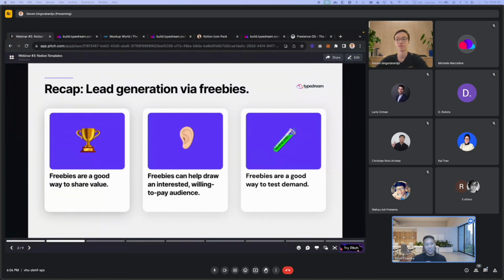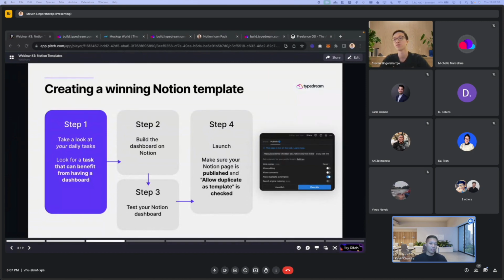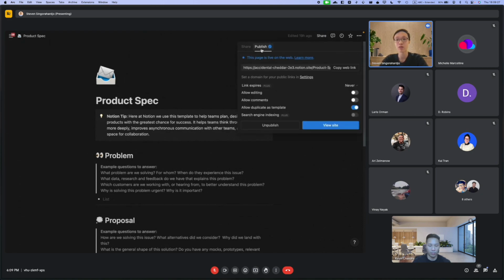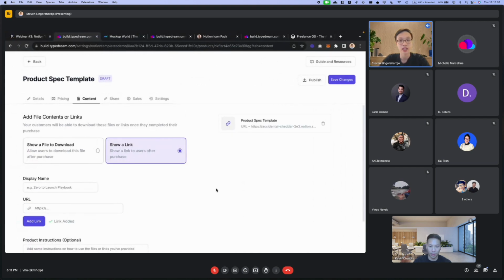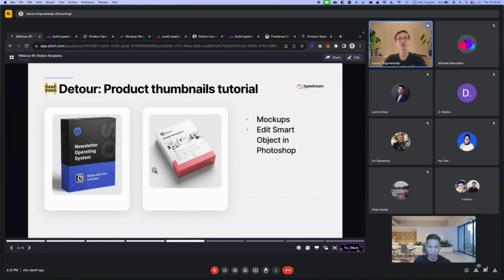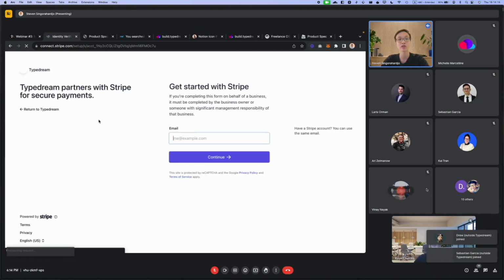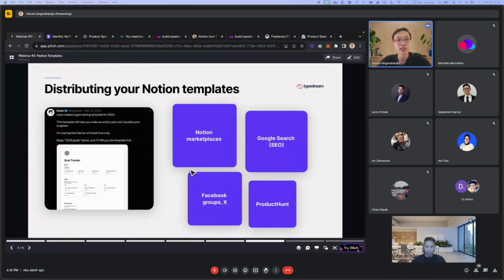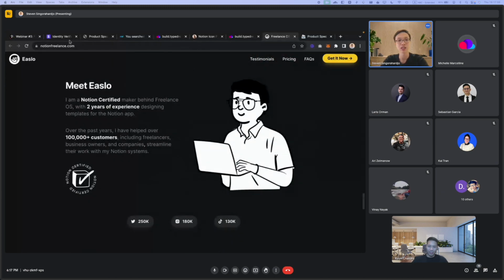Starting an Online Business: Selling Notion Templates 📖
In this webinar session, we look into how you can start an online business by creating and selling Notion dashboard templates. We discuss how to create a Notion dashboard for your tasks and workflow, turn it into a template, list it as a lead magnet or paid product on Typedream, and where to market the Notion template.

By the end of the video, you should be able to turn a Notion page into a template and set up Typedream Products for a seamless checkout experience. You should also be able to track your sales and downloads through the Typedream Products dashboard.

♪ Wine (Prod. by Lukrembo)